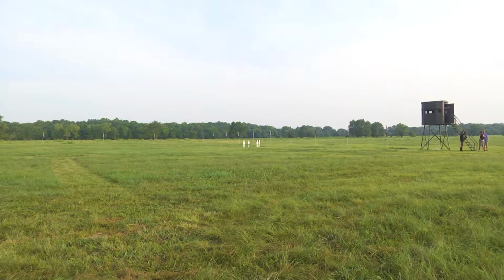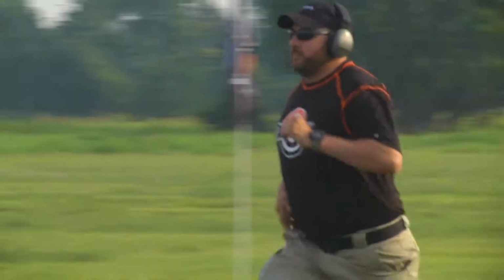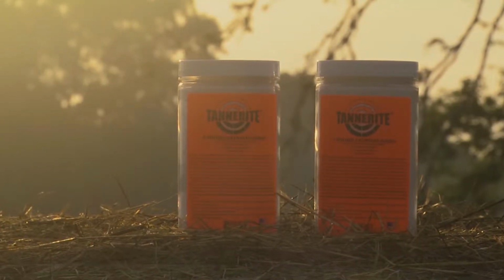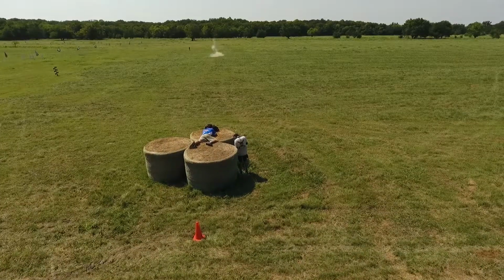Episode 2 Eragon Tower Challenge 12418